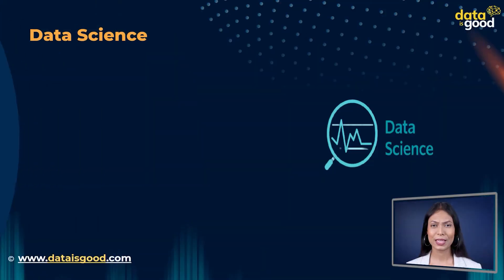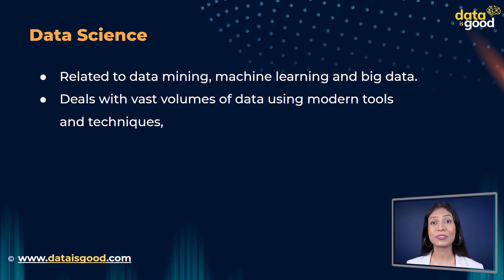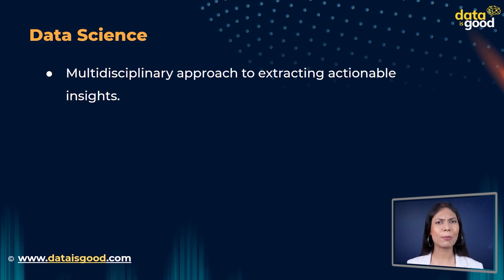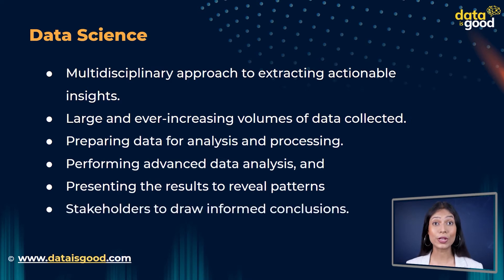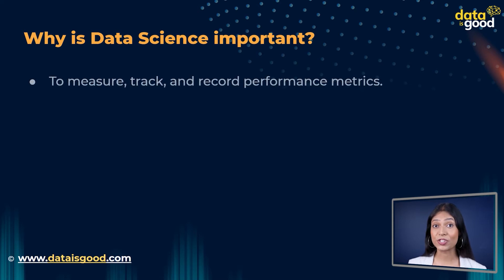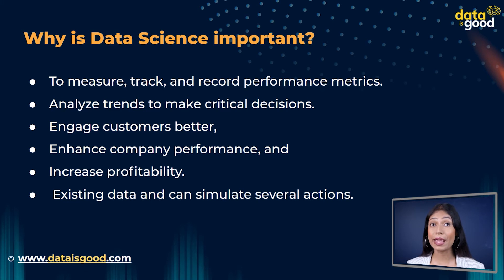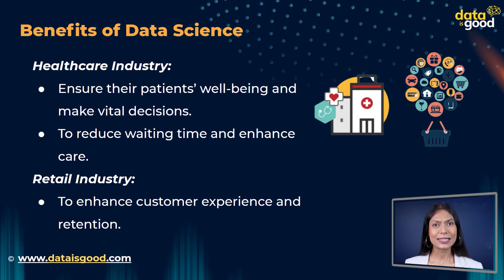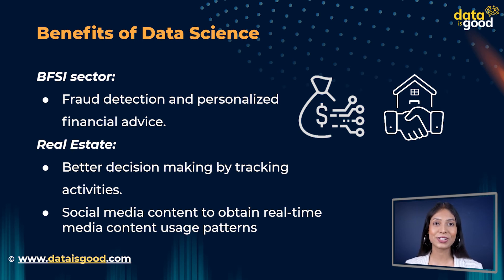1. What is Data Science | Data Science for Beginners | Complete Course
🔥 Welcome to this Data Science Course for Beginners. 🔥

Data Science is one of the fastest-growing fields in the IT sector. With the increased demand for Data Scientists, competition for jobs is fierce.
Data science is one of the most in-demand skills in the labour market today, but it is also an incredibly tough field to get into.

Data Is Good is going to help you with this course, if you’re interested in data science but don’t know how to get started, this course will discuss what data science is, why it’s so important, and how you can get your foot in the door with only a few years of experience.

In this video, you will learn what is Data Science?
The topics covered are given below:

○ Introduction - 0:00
○ Data Science - 0:49
○ Why is Data Science Important? - 3:41
○ Benefits of Data Science - 4:44

Do you know Why data Science is ruling the Software industry?

Many of the most highly paid professionals, such as data scientists and business analysts, use data science to map out what is going on in their organizations. Some even make careers out of it.
Data science has become a hotbed for entrepreneurship where college students and recent graduates can also learn and apply their new skills to start businesses of their own. The ability to forecast trends and predict future outcomes is why it's important that new developments in computers continue along this track.